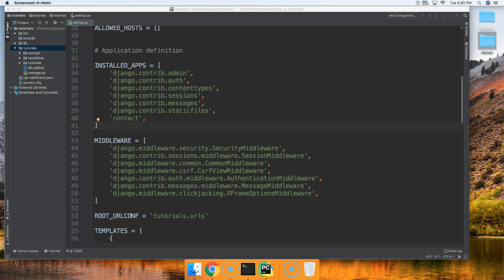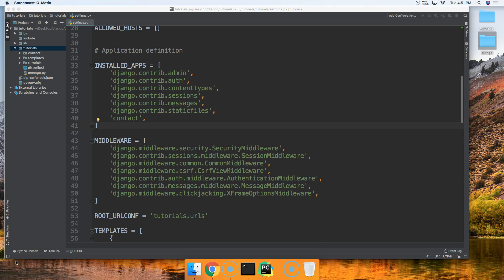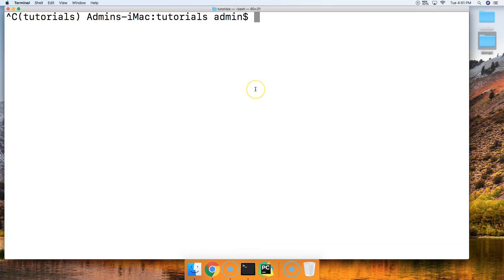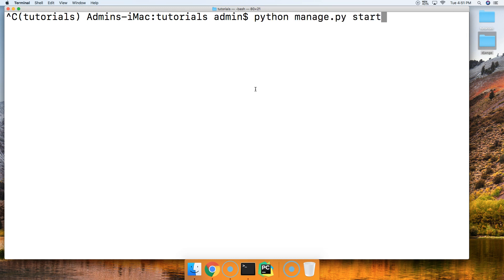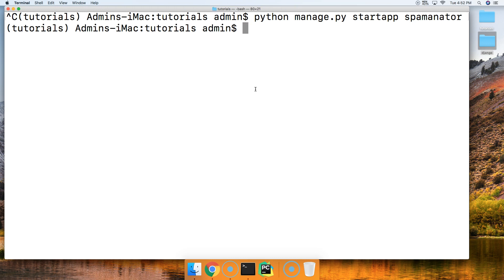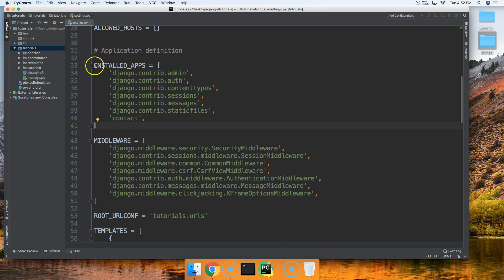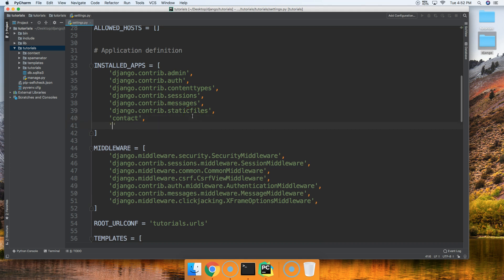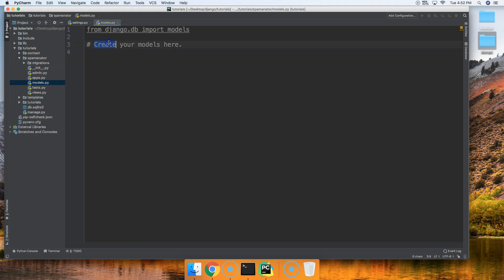Django 2: Create An Anti Spam App In Django - Part 1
In this How to Django 2.0 tutorial we will build an anti spam app in Django.